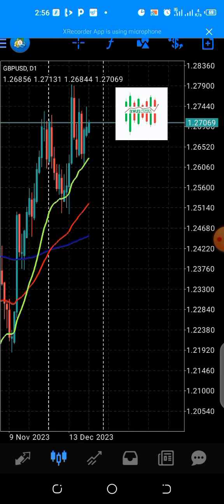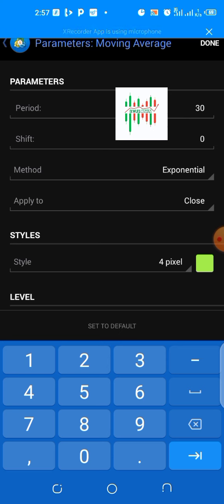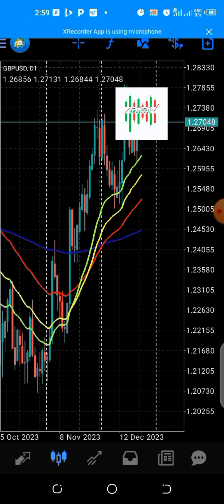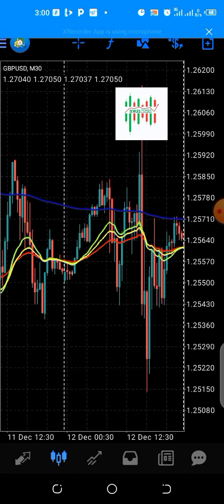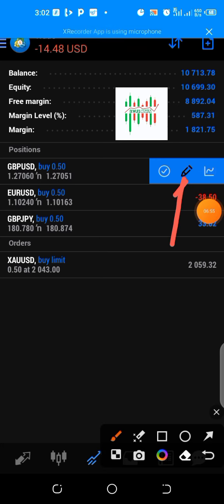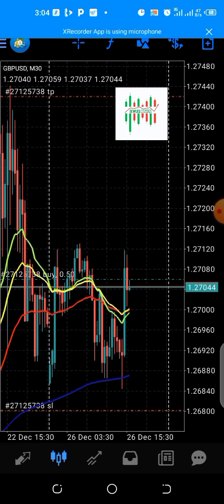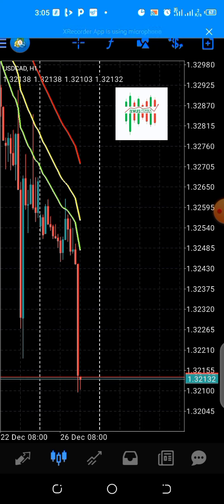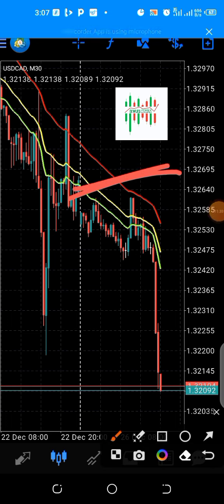85% win rate forex trading strategy with an edge.